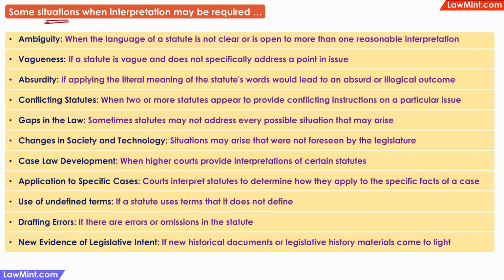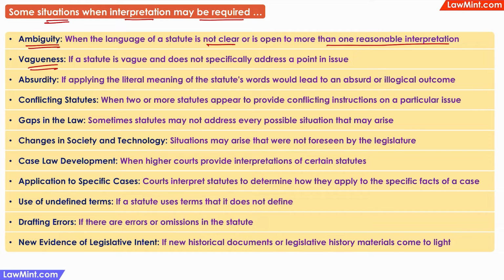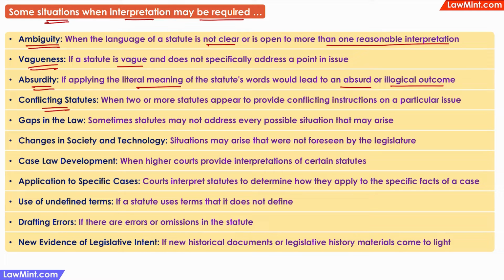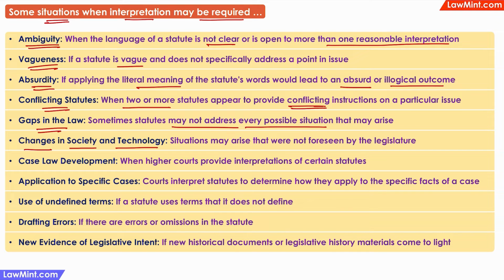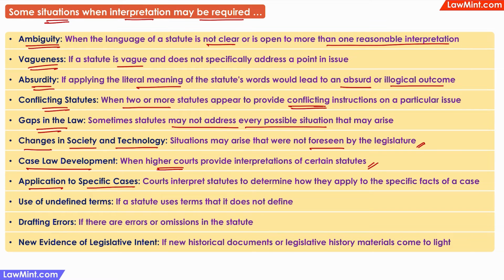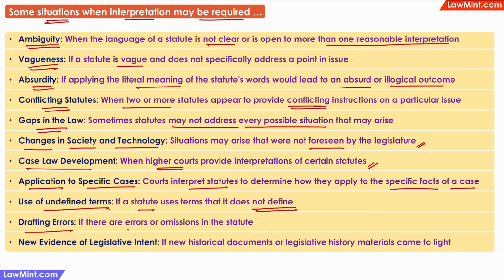Situations when interpretation of Statutes may be required Interpretation of Statutes LLB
This is a quick list of situations where interpretation of statutes may be required:
Ambiguity: When the language of a statute is not clear or is open to more than one reasonable interpretation, courts need to interpret the statute to determine the legislature's intent.
Vagueness: If a statute is vague and does not specifically address a point in issue, interpretation is necessary to apply the statute to specific cases.
Literal Meaning Results in Absurdity: If applying the literal meaning of the statute's words would lead to an absurd or illogical outcome that is unlikely to be the legislature's intent.
Conflicting Statutes: When two or more statutes appear to provide conflicting instructions on a particular issue, interpretation is used to resolve the conflict.
Gaps in the Law: Sometimes statutes may not address every possible situation that may arise, and courts have to interpret the statute to fill these gaps.
Changes in Society and Technology: As society and technology evolve, situations may arise that were not foreseen by the legislature. So, the Courts may need to interpret statutes to apply them to new conditions and contexts.
Case Law Development: When higher courts provide interpretations of certain statutes, lower courts are often required to interpret those statutes in line with the higher courts’ decisions.
Application to Specific Cases – where Courts interpret statutes to determine how they apply to the specific facts of a case before them.
Use of undefined terms – that is If a statute uses terms that it does not define, interpretation may be needed to understand their meaning in the context of the statute.
Drafting Errors - If there are errors or omissions in the statute, interpretation is needed to ascertain what the corrected statute would likely have intended.
And finally, New Evidence of Legislative Intent - If new historical documents or legislative history materials come to light that clarify the intent behind a statute, this might necessitate a re-interpretation of the statute's provisions.